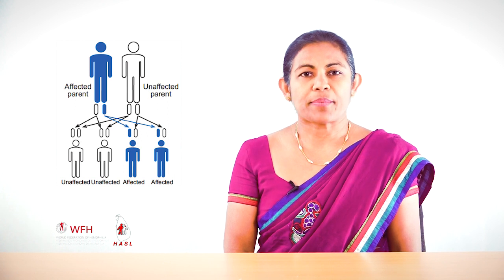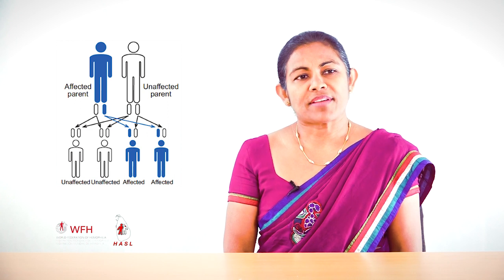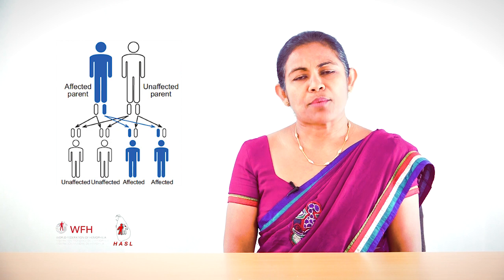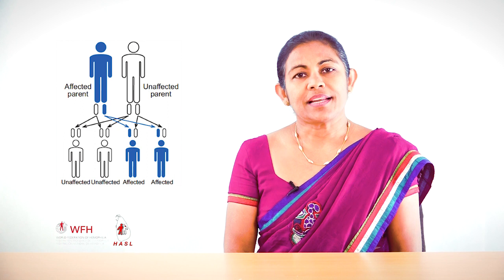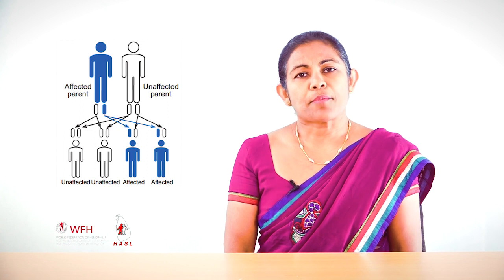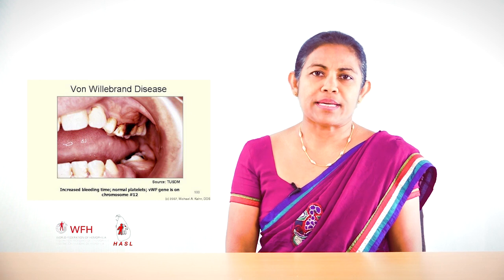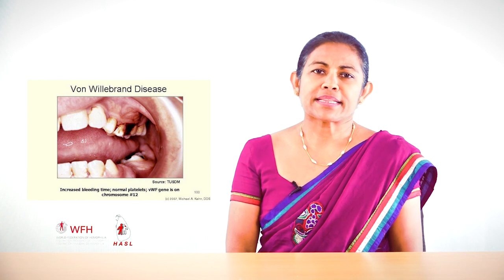What is von Willebrand disorder වොන් විලබ්‍රාන්ඩ් රෝගය Dr Vishaka Rathnamalala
වොන් විලබ්‍රාන්ඩ් රෝගය Von Willebrand Disease වඩාත් සුලභ රුධිර වහන රෝගී තත්වය.

රුධිරය කැටි නොගැසීම ආශ්‍රිත රෝගයක දී යම්කිසි තුවාලයක් හෝ කැපීමක් ඇති වූ විට ලේ වහනය නතර වීමට දිගු වේලවක් ගත වේ. වොන් විලබ්‍රාන්ඩ් (Von Willebrand) යනු වඩාත් සුලභ රුධිර වහනය වීමේ ප්‍රවේනිගත රෝගී තත්වයක් වන අතර මෙය කාන්තා හා පුරුෂ යන දෙපාර්ශවයටම බලපාන පොදු තත්වයකි.

von Willebrand is a bleeding disorder in which people do not have enough of a protein called von Willebrand factor in their blood or the von Willebrand factor does not work properly. Because of these problems, it takes longer for bleeding episodes to stop.
vWD is common but not well known.

Symptoms may include frequent nose and gum bleeds, bleeding after dental surgery, easy bruising, heavy menstrual periods or severe bleeding after trauma or surgery.In some cases, bleeding occurs into joints and muscles. Fortunately, most people with vWD have a mild form. Though they may realise they have a bleeding tendency, few will know they have a bleeding disorder unless a severe trauma is experienced. vWD can be easily managed, therefore knowing the diagnosis will improve the outcome in the event of an accident, trauma or surgery.